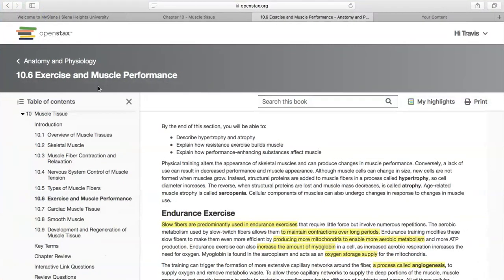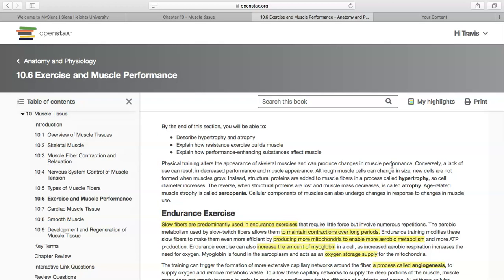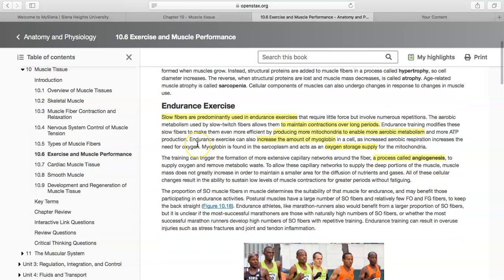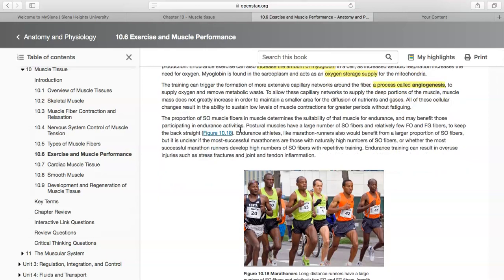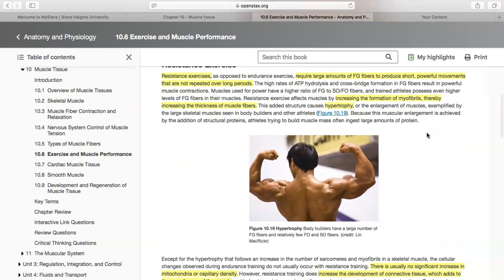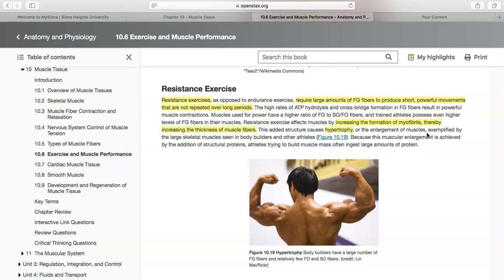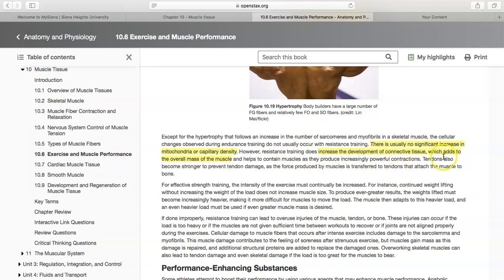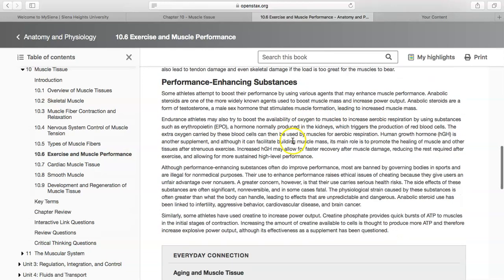Exercise and Muscle Performance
Open Stax Anatomy and Physiology chapter on Exercise and Muscle Performance